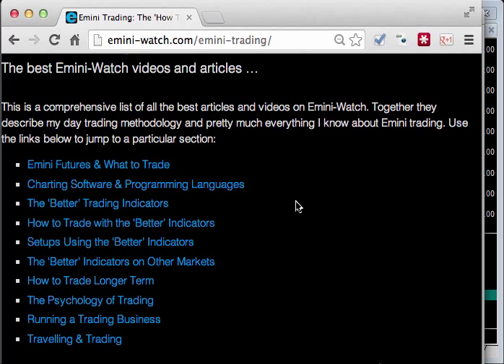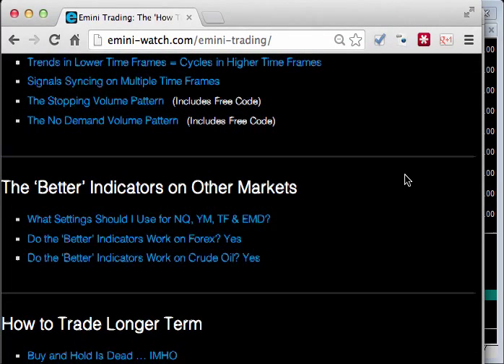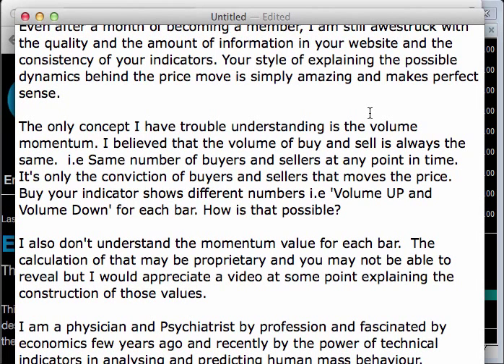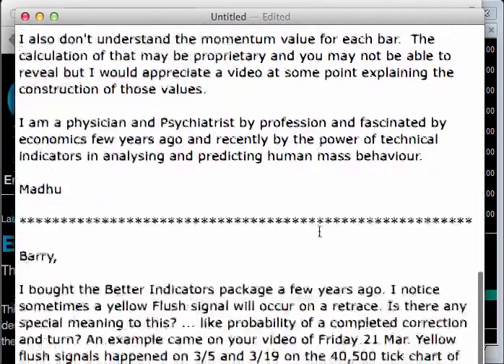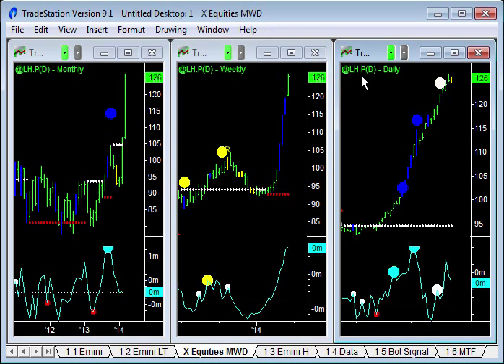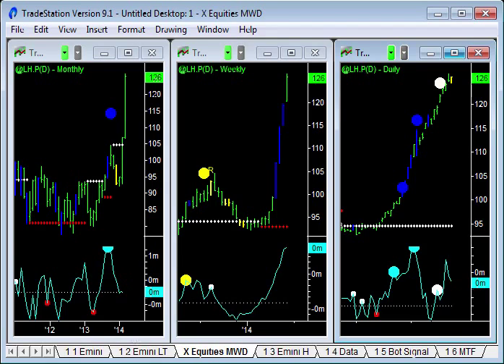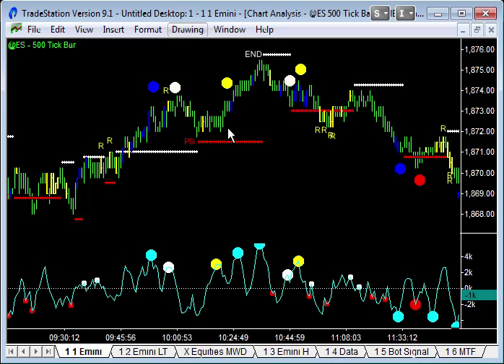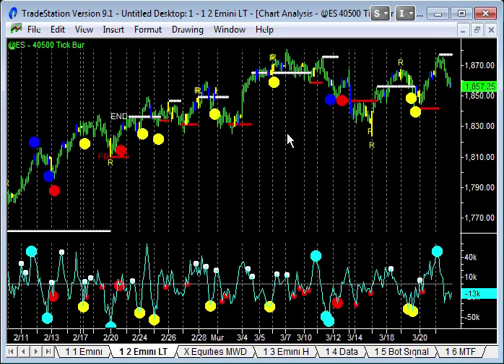3 Emini Trading Questions Answered - Emini-Watch.com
Got 3 questions about Emini trading by email on Friday. Thought they'd make a good video. The topics covered are: how to start Emini day trading; how is volume momentum calculated; and, what are Flush signals.